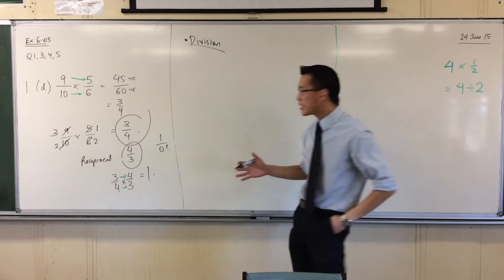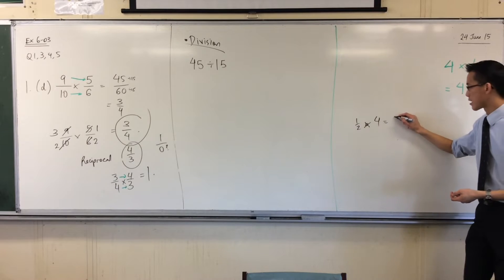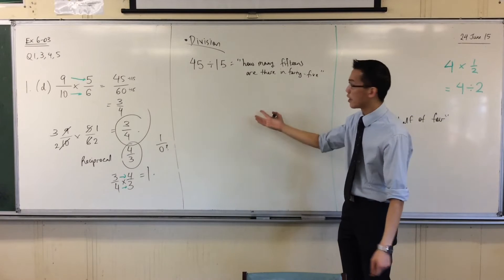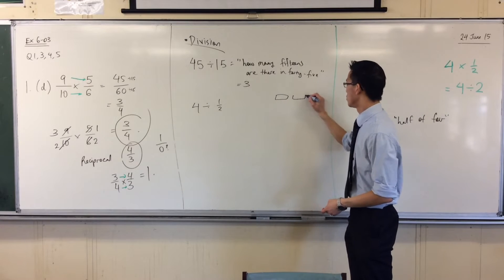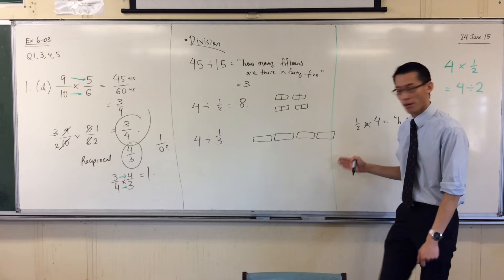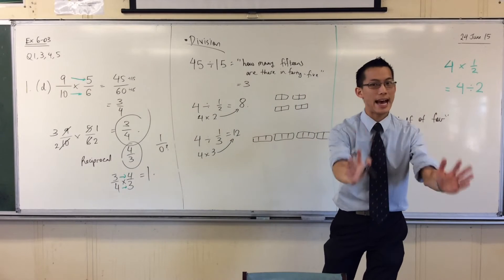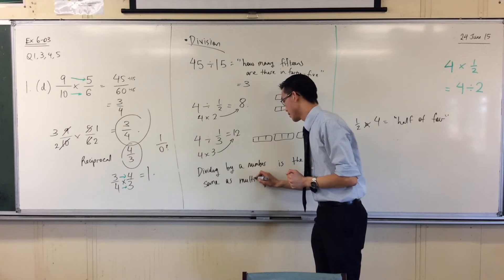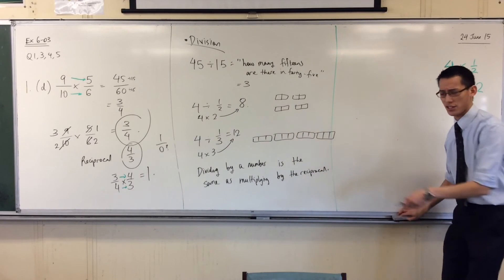Multiplying Fractions (4 of 4: Relationship to Dividing)